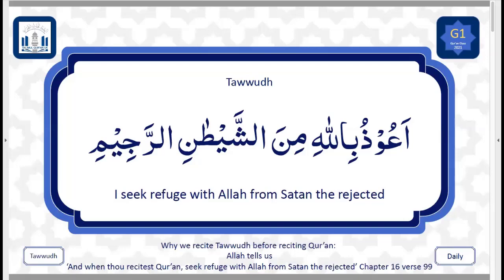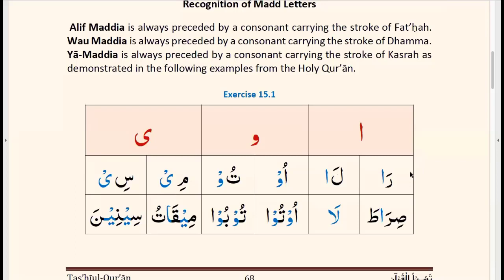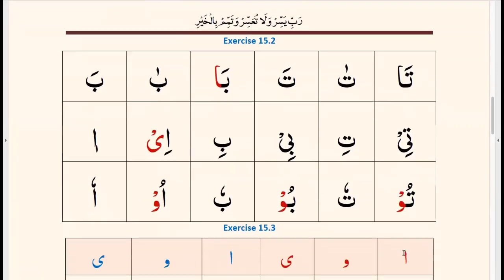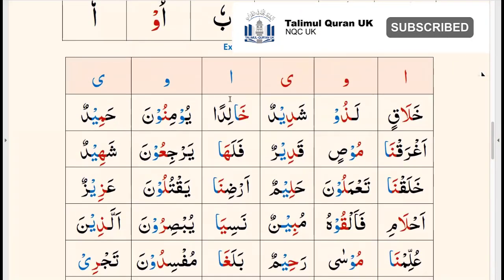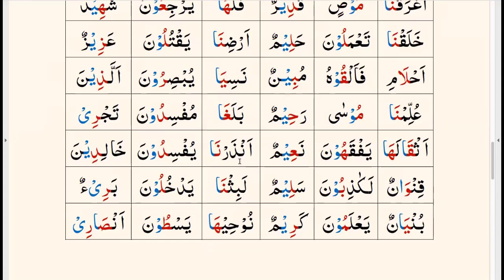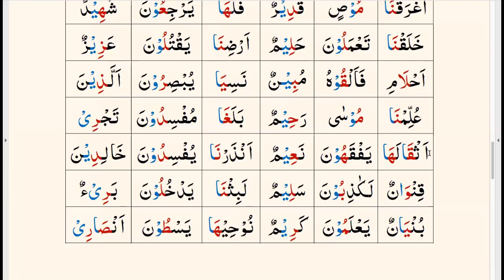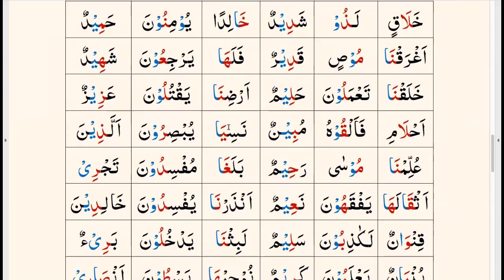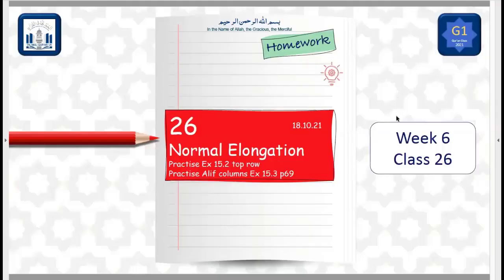G1 Lesson 25 18 10 2021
Online Quran Recitation Course for children teaching in English held on 18th October 2021